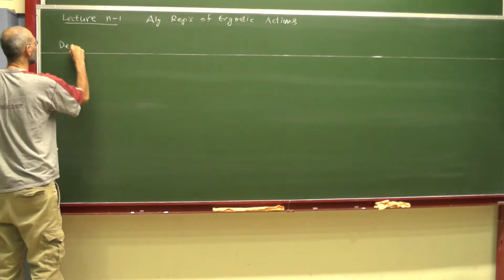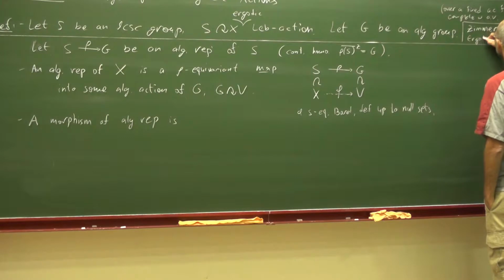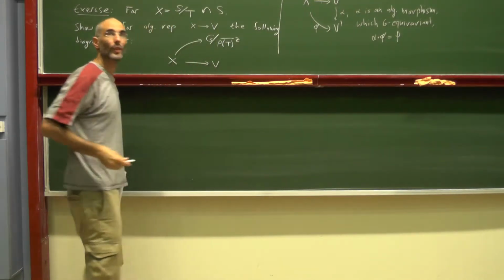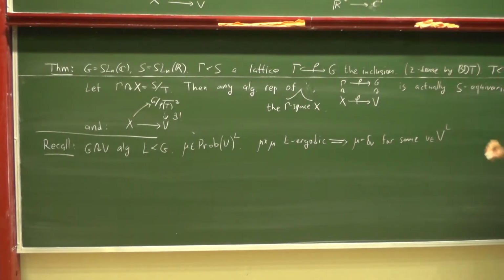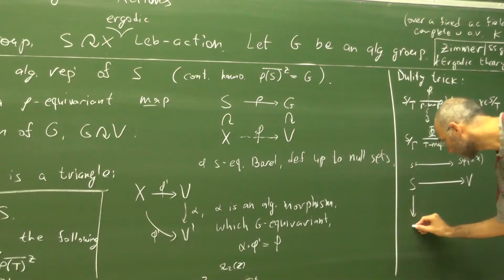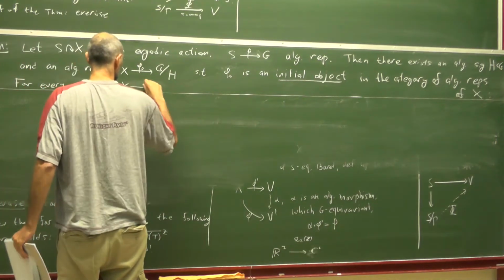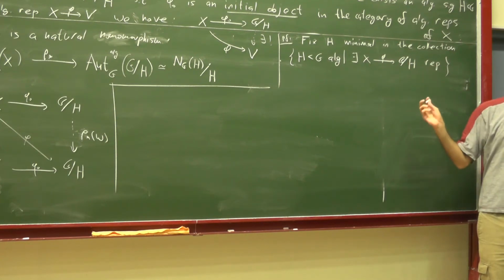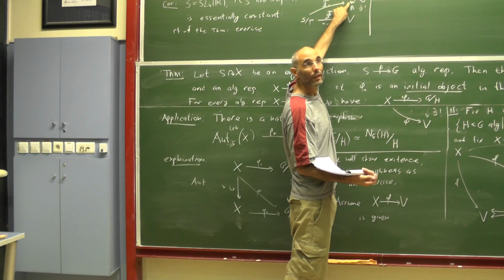Uri Bader a Course in Linear Groups and Ergodic Theory given in Wroclow 17